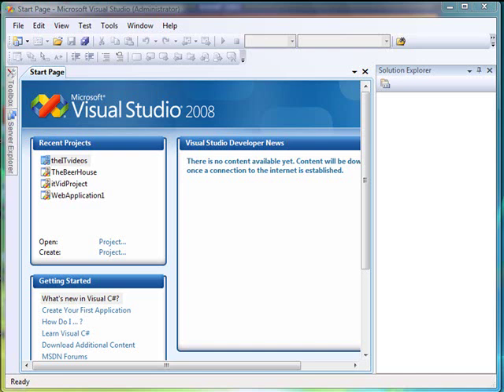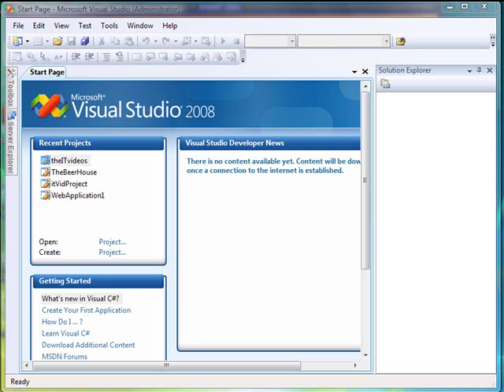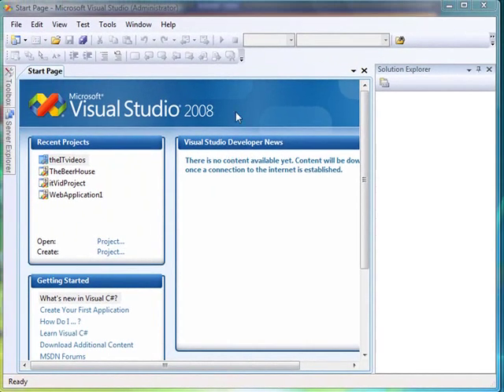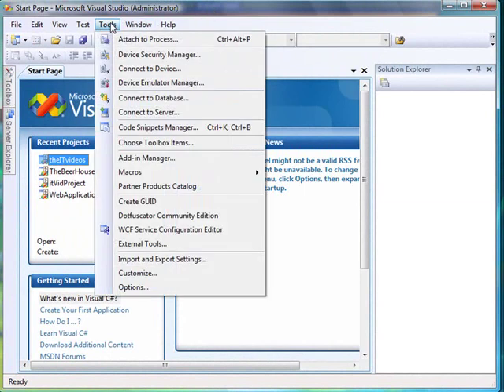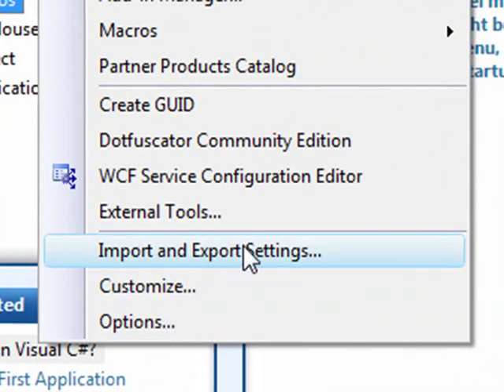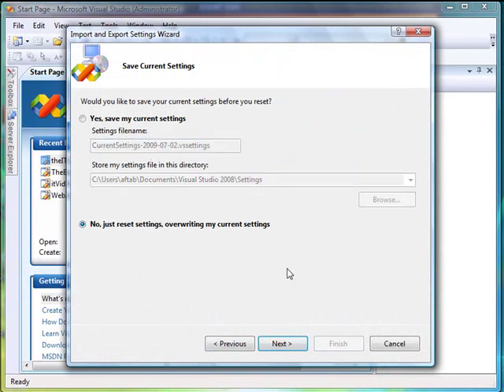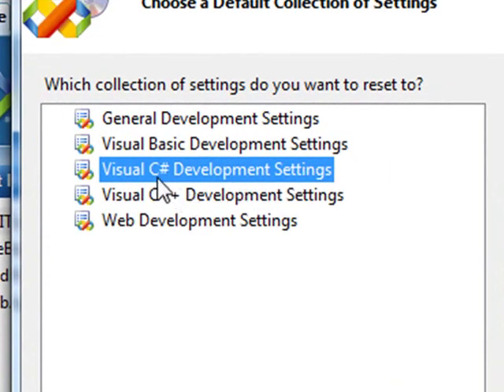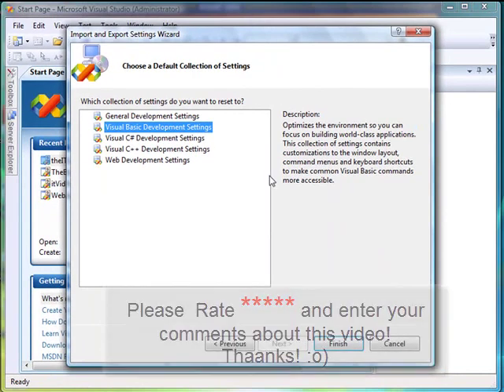Changing Visual Studio.Net Language Environment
This quick video will show you how you can change VS.Net Language preference for you. If you work with VB or C# or C   you can choose to do so.